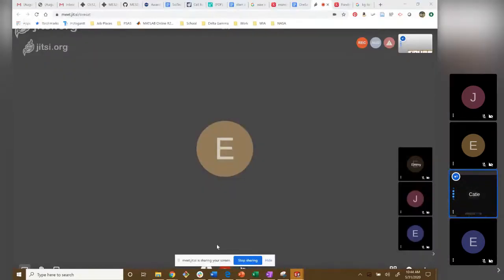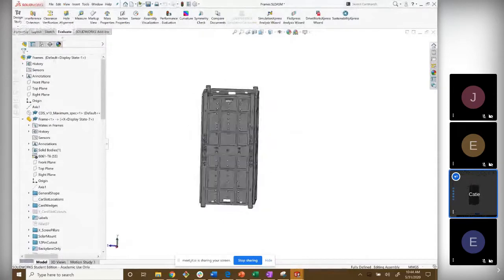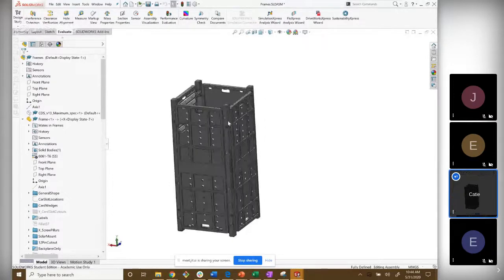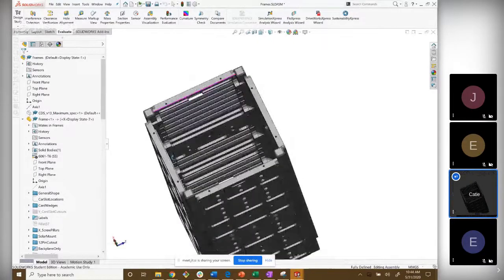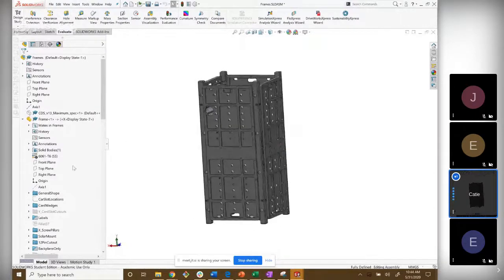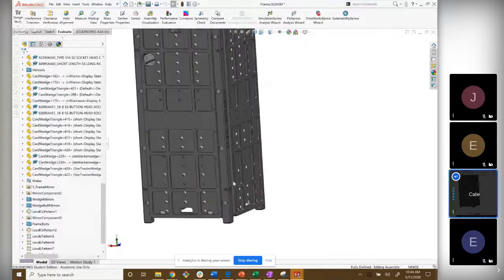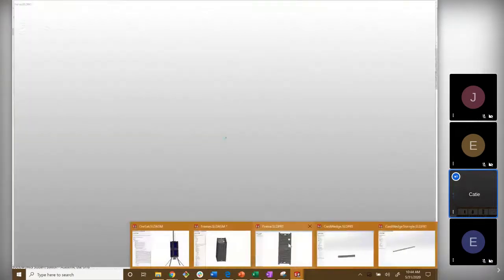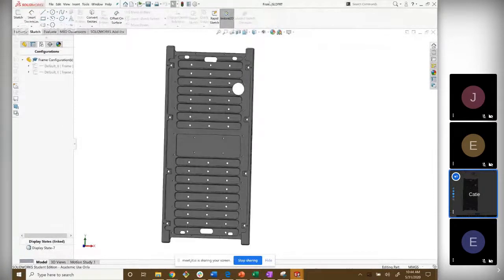OreSat Walk Through Part 8: Frames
This is the final episode of CAD with Catie! This goes into the CAD behind the open source, standardized CubeSat frames and wedge/triangle system. The frames are designed to be modular, so they can be scaled to 1U, 2U, or 3U CubeSats.

Check us out at psas.pdx.edu and oresat.org